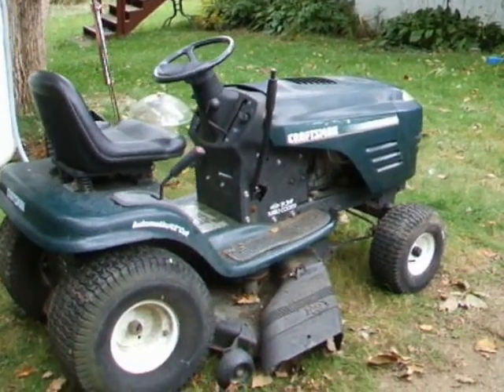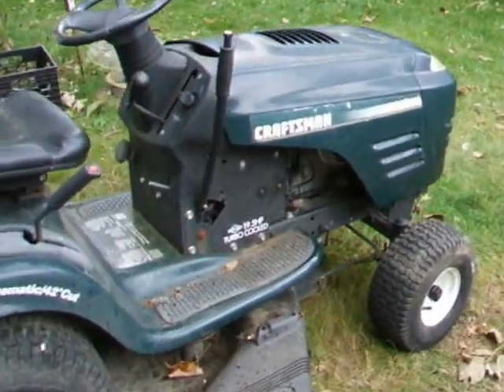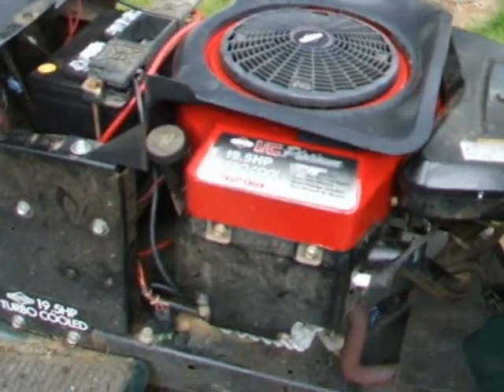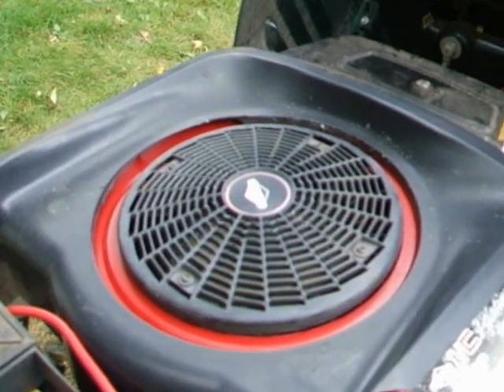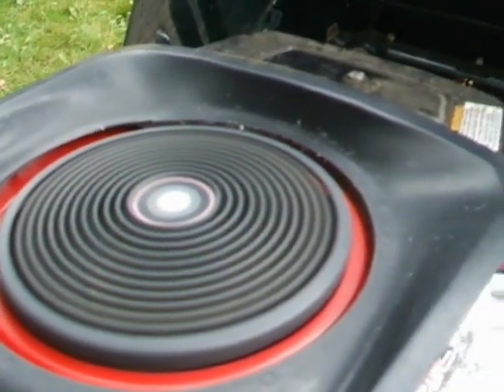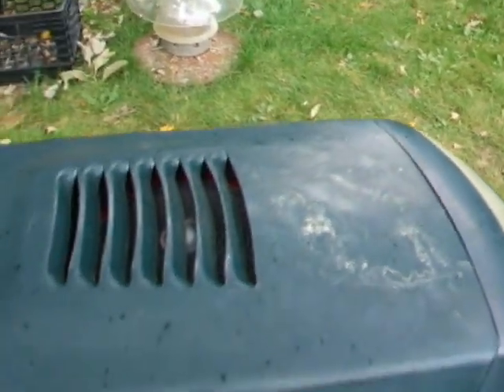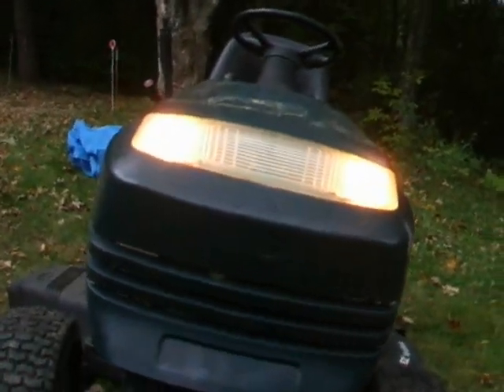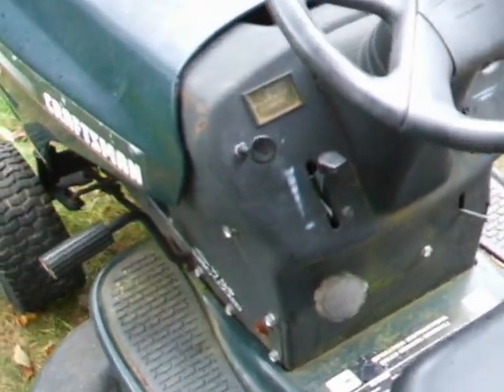My repaired riding mower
After several tedious hours on repairing my 19½HP 42" deck mower, I would like thank my colleague Kevin who helped me greatly to have my Craftman riding mower going. Here's a video that shows proof of anything can be done. The problem was a bad selenoid and a faulty "KILL SWITCH" wire.